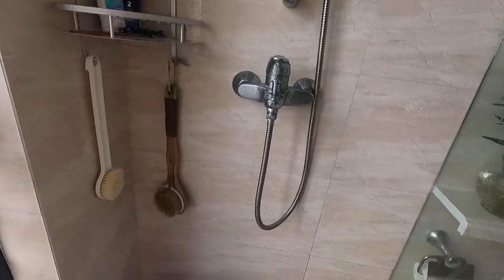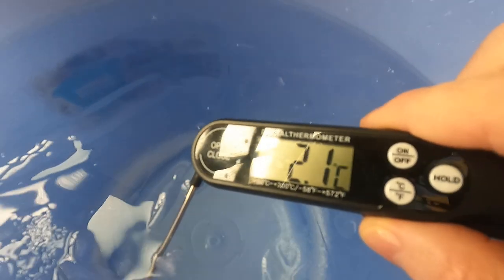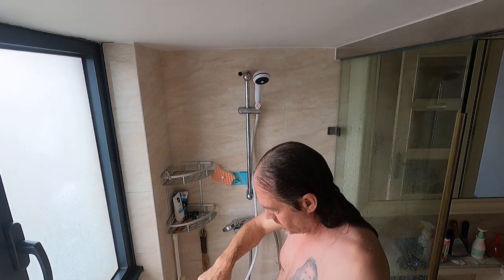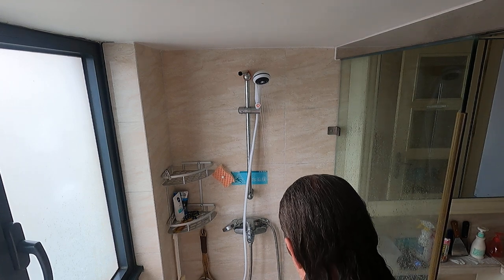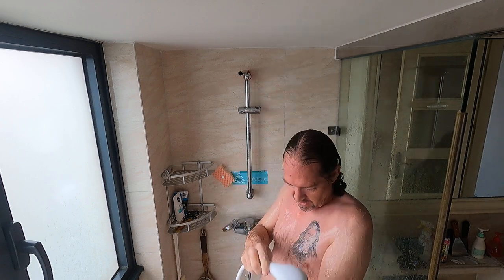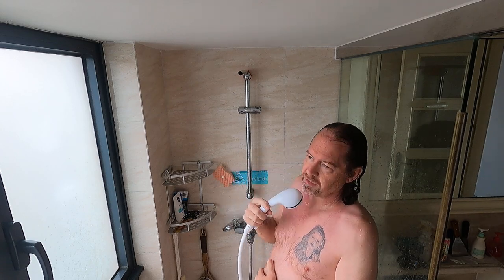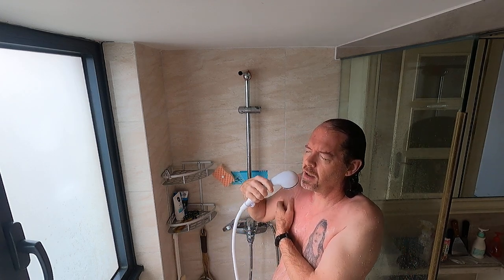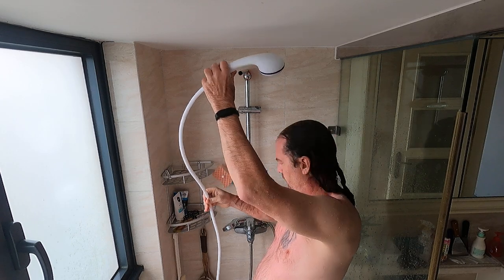Coldest Ice Water Shower at 2 degree Celsius!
Every day I take an Ice Cold Water Shower. And with my new way of cooling the water, I am able to reach near zero degree Celsius!

So far, so good. But after a month of showering, the batteries of my water pump finally need to be recharged while I still have 6 liter of water in my bucket...

This means that you can use the video's, or parts of them, for your educational content if you add a link which mentions my name "Henk Werner" to this YouTube channel.